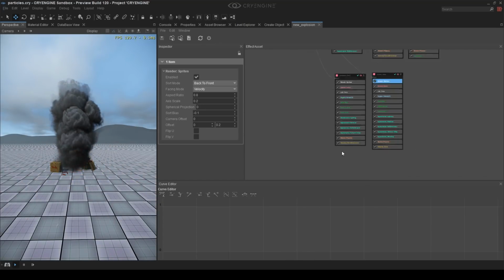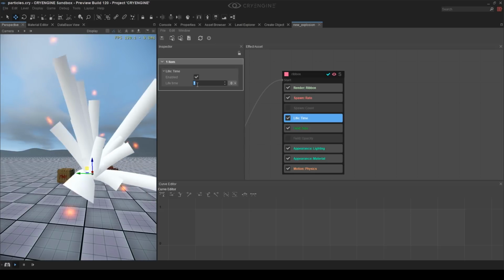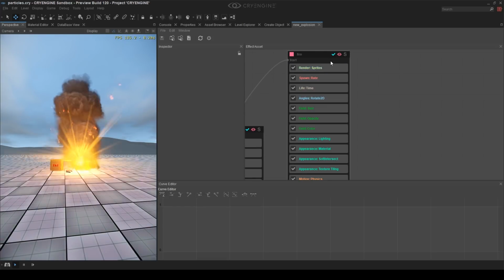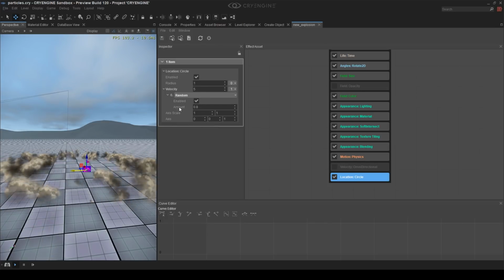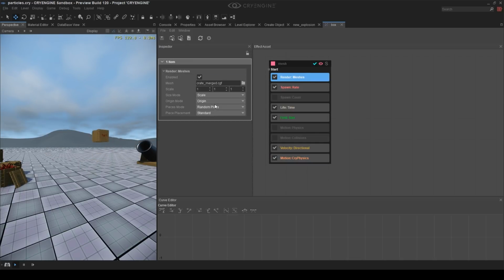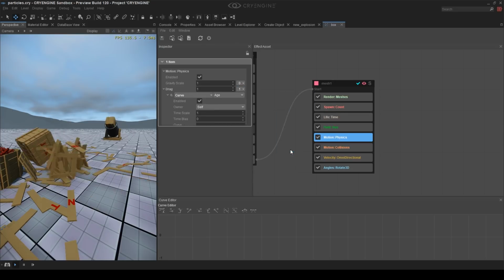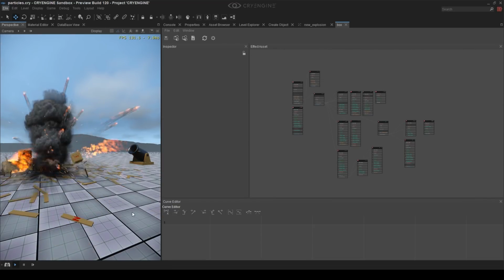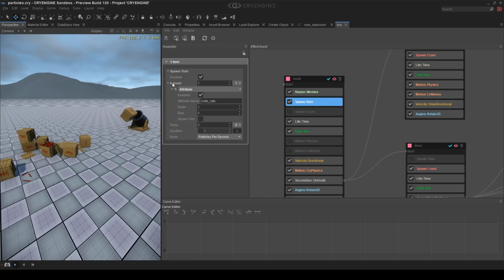Introduction to ParticleFX - Part 2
This Master Class covers a comprehensive introduction to CRYENGINE V’s particle creation system, and shows you how to create explosions with impact.